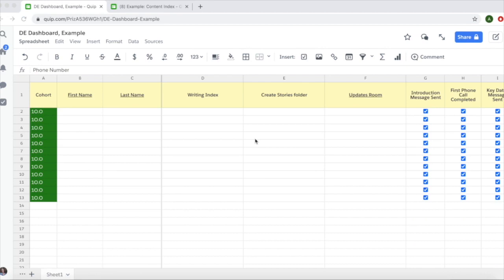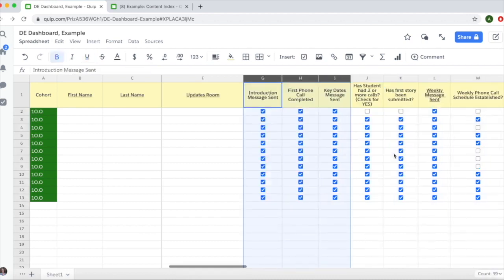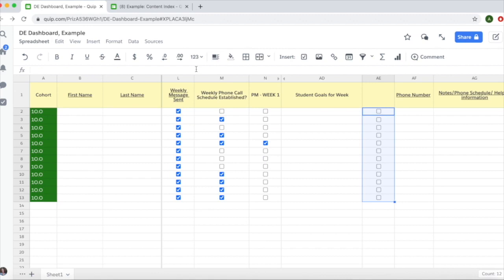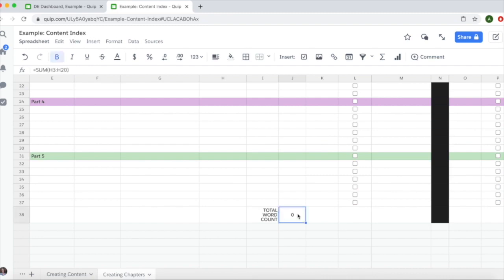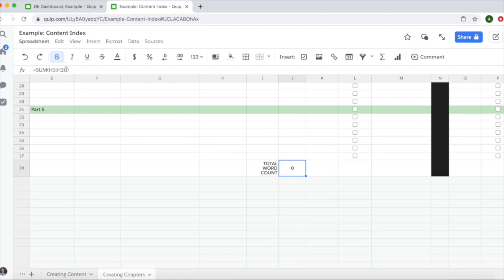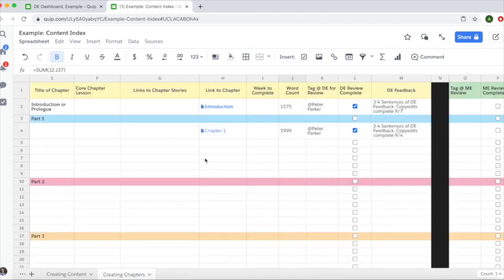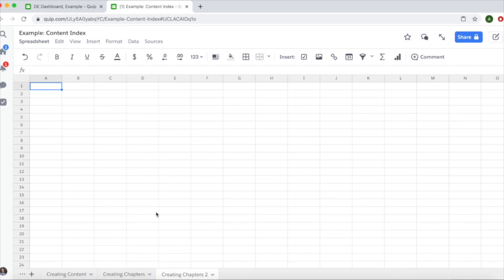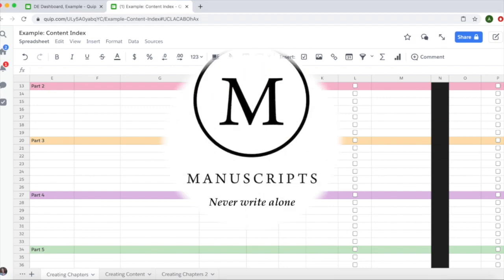Working with Spreadsheets in Quip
Wrangler Andrea Hayes walks DEs through the basics of how to use and work with spreadsheets in Quip.